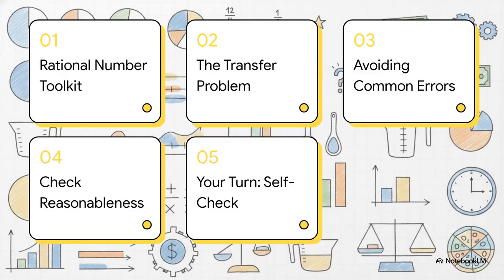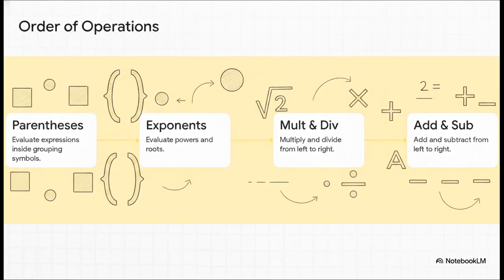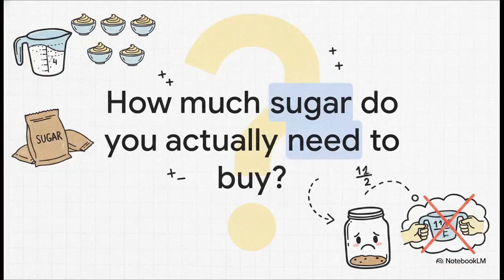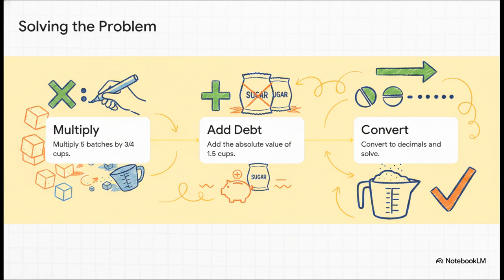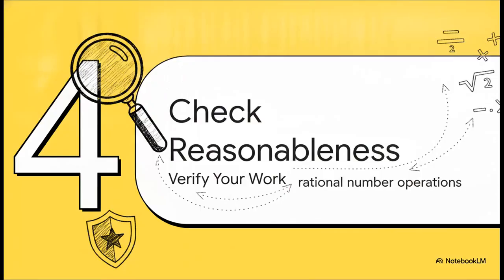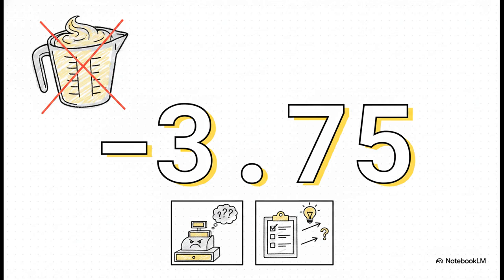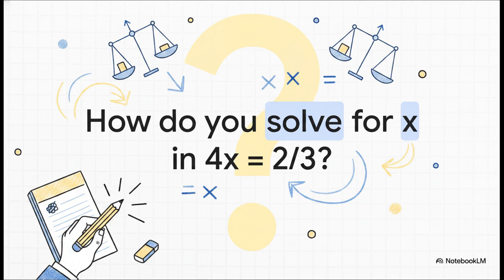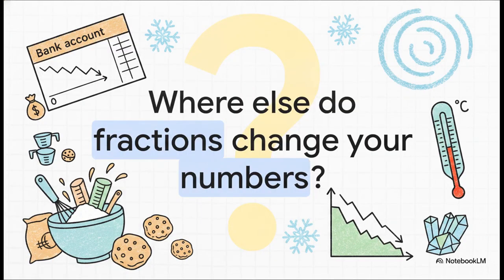Grade 7 Math U06 L04 — Rational Numbers: Review and Transfer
Review rational number operations and transfer them to a real-world problem: add, subtract, multiply, and divide signed fractions.
A Grade 7 Math lesson (Unit 6 Lesson 4) review and transfer.

Chapters:
0:00 Intro: Rational numbers in the real world
1:00 Section 1: The rational number toolkit
2:01 Section 2: Solving the transfer problem
3:22 Section 3: Avoiding common math errors
3:53 Section 4: Checking for reasonableness
4:57 Section 5: Your turn self-check

This Solbee Explainer supports the Saint Paul American School Grade 7 Math course and develops understanding of U06 L04 — Rational Numbers: Review and Transfer through clear examples, guided reasoning, and student self-checks.